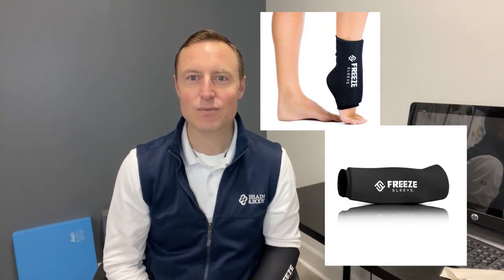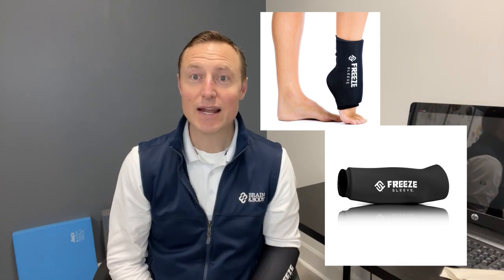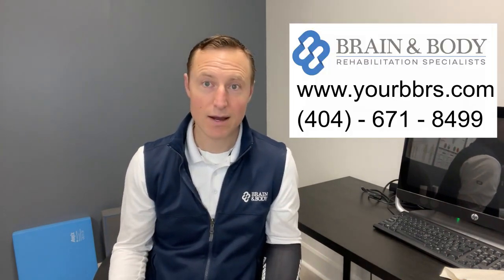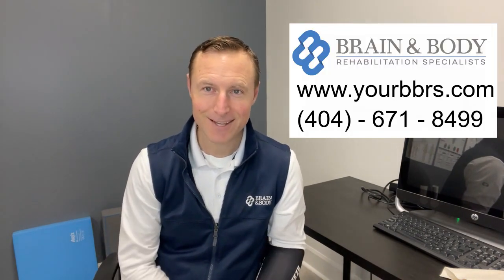Acute & Chronic Home Strategies